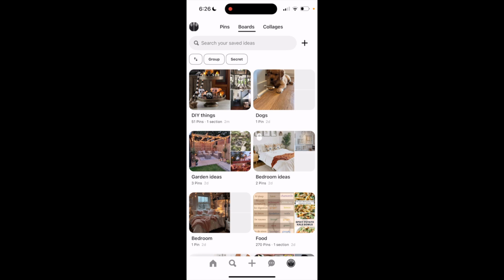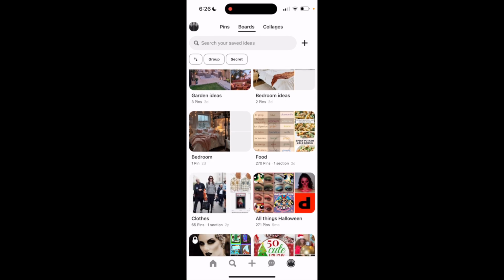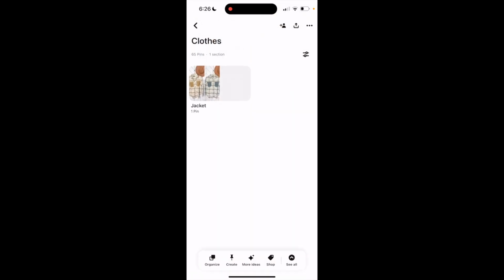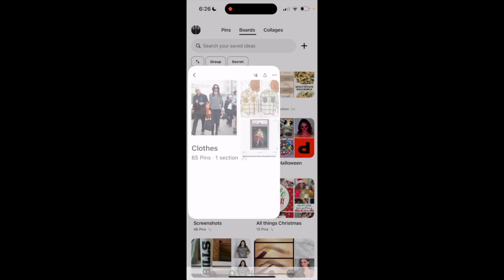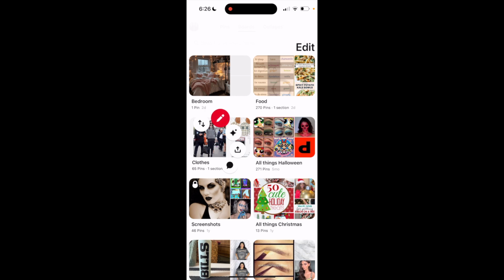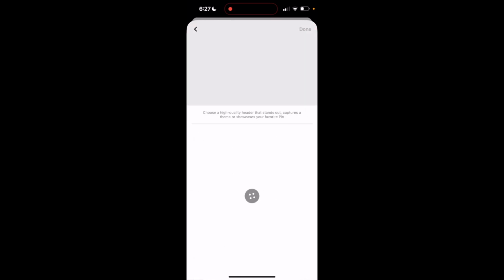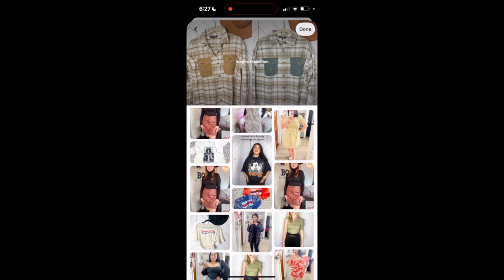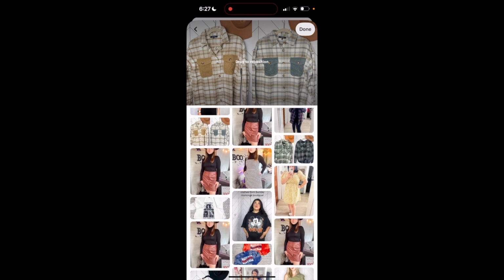How To Change Board Header On Pinterest | Step By Step Guide - Pinterest Tutorial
Learn how to change your Pinterest board header with this easy step-by-step guide. Customize the look of your Pinterest boards by updating the header image to match your theme, brand, or mood. Whether for personal use or business branding, this tutorial helps you refresh your board appearance in just a few clicks.

How to change board header on Pinterest step-by-step, Update Pinterest board cover photo tutorial, Customize Pinterest board header image easily, Edit and change Pinterest board header guide, How to personalize Pinterest board headers fast